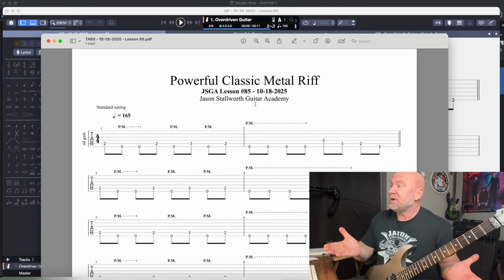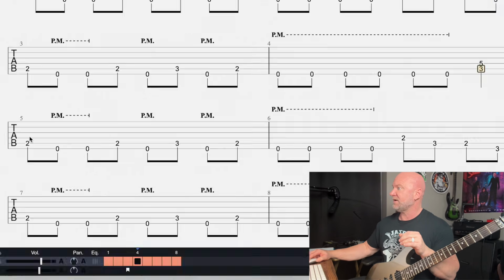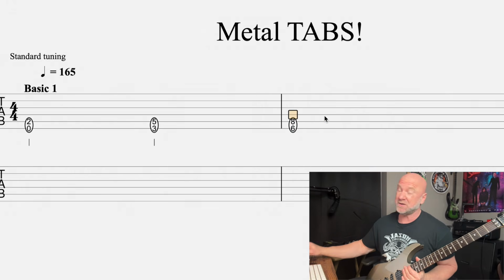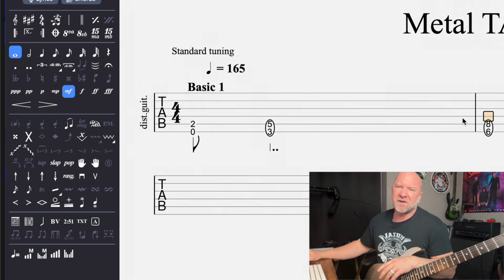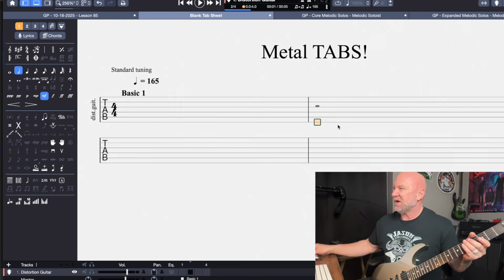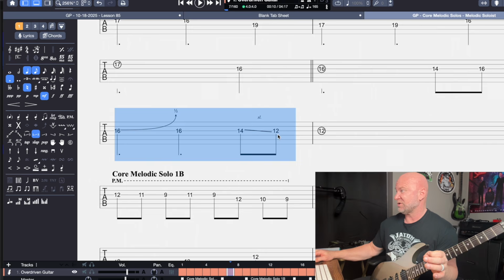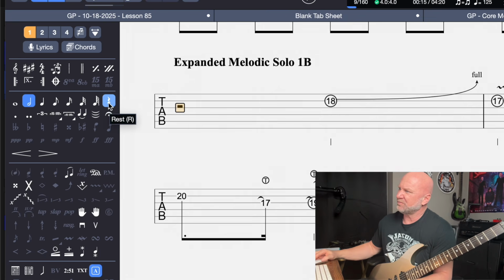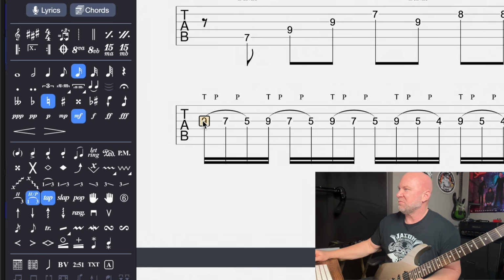Metal Guitar Tabs Explained: Timing, Techniques & Guitar Pro Guide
Want to go beyond the basics and finally understand how to read metal guitar tabs the right way?
In this lesson, I’m walking you through the next level of tab reading using Guitar Pro, focusing ONLY on what matters for metal and rock guitarists.

Then come back for this deeper breakdown where you’ll learn:

✔️ How timing actually works in tabs
✔️ How to fix the “red line” errors when writing your own tabs
✔️ How galloping riffs are written (and how to nail the timing)
✔️ How palm muting, slides, bends & vibrato appear in tabs
✔️ How legato, tapping, hammer-ons & pull-offs should be interpreted
✔️ Why tabs never tell the full story (and what to do instead)

This is the stuff that every metal guitarist eventually bumps into — but few people ever explain clearly.

🔥 VIDEO TIMELINE

00:00 – Intro (full mix riff + tab playback)
00:33 – Quick review of tab basics
00:59 – Guitar Pro overview (what I’m using)
02:10 – Tempo/BPM explained
03:13 – Timing: whole, half, quarter, eighth, sixteenth notes, etc.
04:56 – How to write accurate timings (and fix red-line errors)
13:13 – How to write gallop riffs correctly
15:00 – Technique Tabs: Palm Muting
17:16 – Technique Tabs: Hammer-ons & Pull-offs
21:40 – Technique Tabs: Bends & Slides
23:35 – Solo timing (how real phrasing works)
24:47 – Technique Tabs: Vibrato
26:50 – Technique Tabs: Legato phrasing
28:30 – Technique Tabs: Finger Tapping
29:59 – Where to get tabs + Guitar Pro files
30:19 – Why you should NOT rely on tabs alone

Jason 🤘